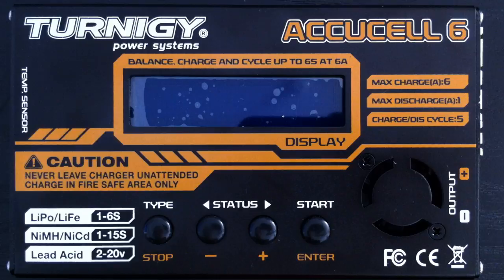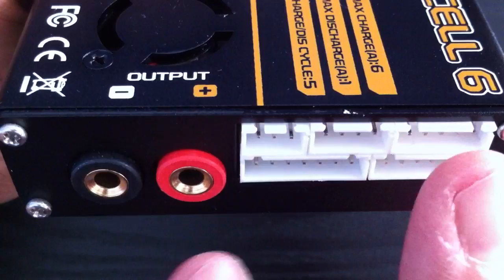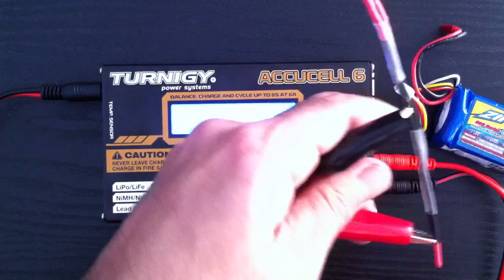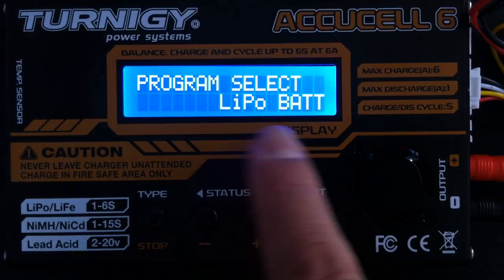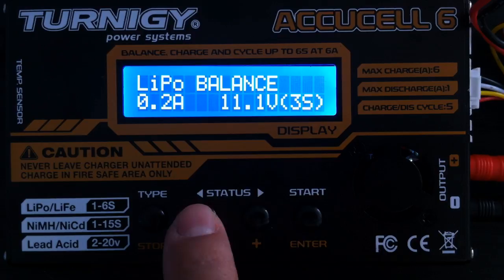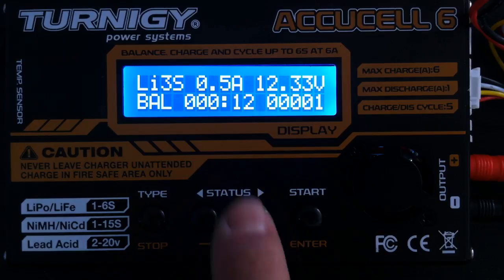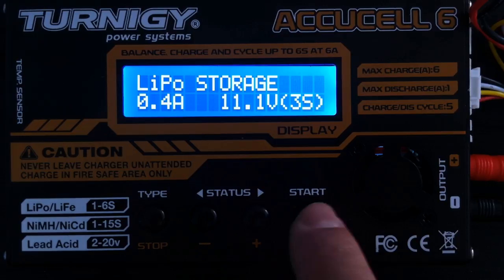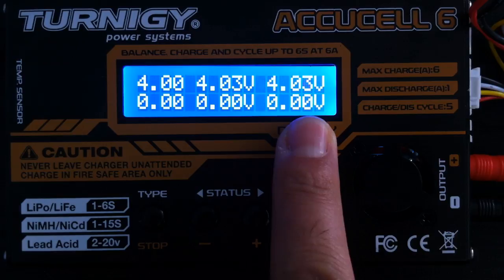Accucell 6 Turnigy Hobby King LiPo Battery Charger for RC Models - How to Charge Video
A quick run through in using the Turnigy Charger for Charging LiPo batteries